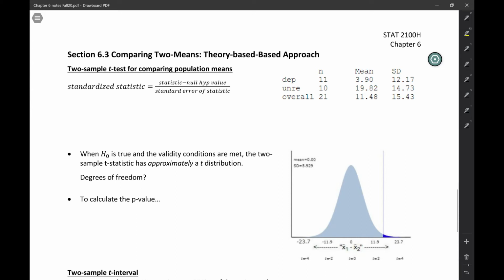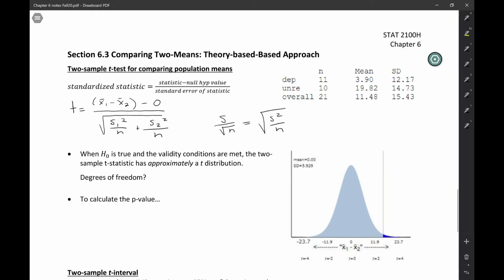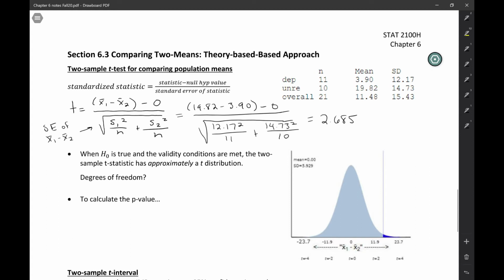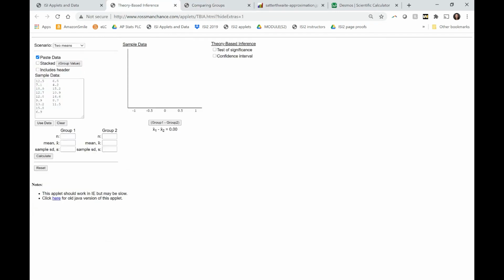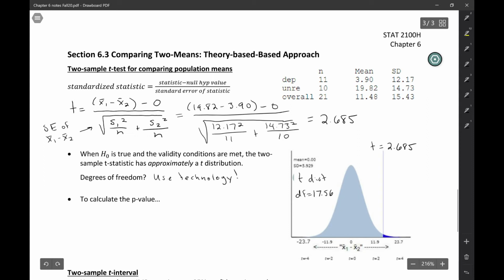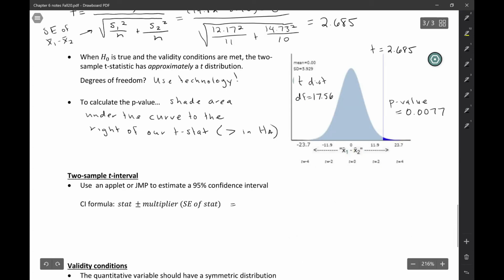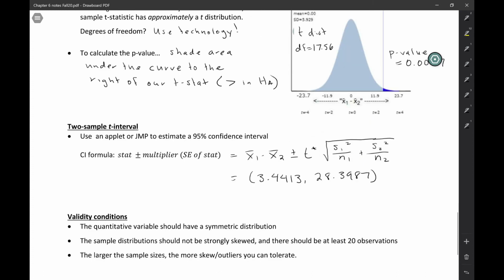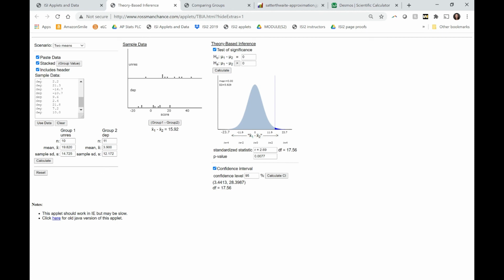STAT 2100H: Two sample t-test using an applet